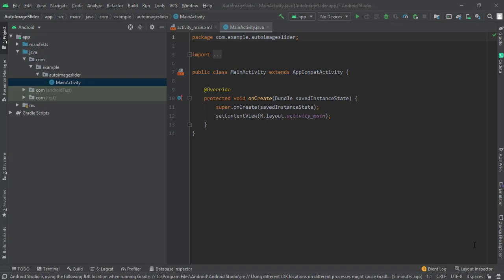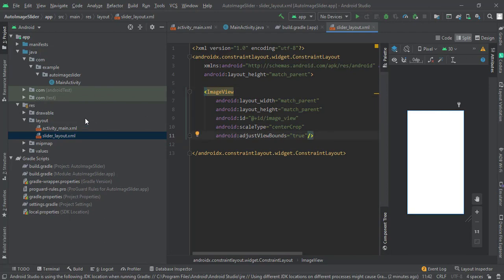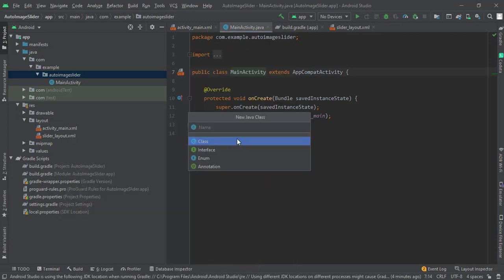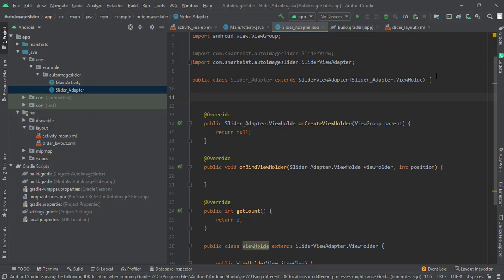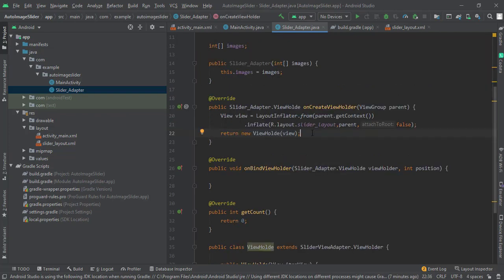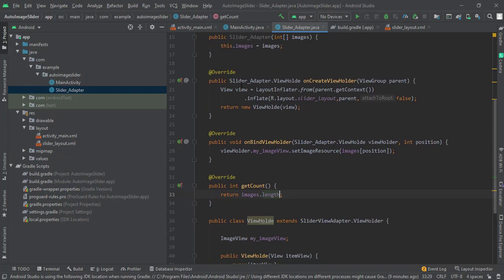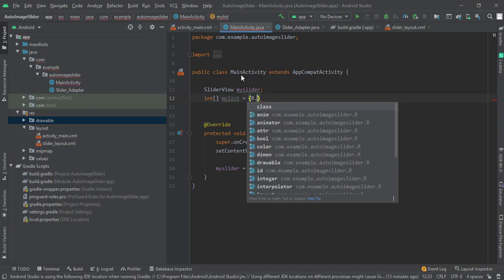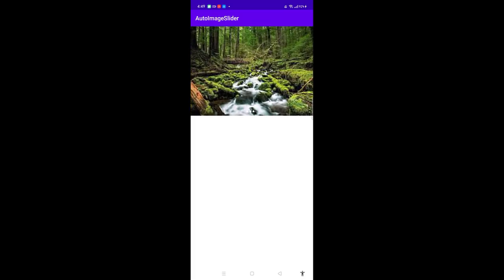How to make Auto Image Slider | Android Studio | Easy Tutorial | Free Library for image slider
Hey Guys.
in this video we are going to show you how can you make auto image slider in android studio and that very easily.
just import the simple library and you are good to go

Dependency =  implementation 'com.github.smarteist:autoimageslider:1.4.0'